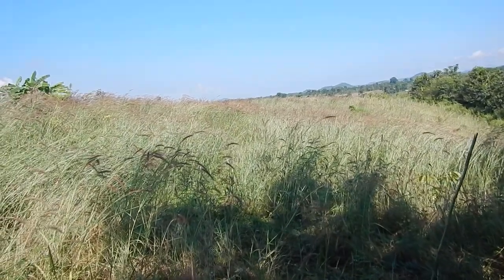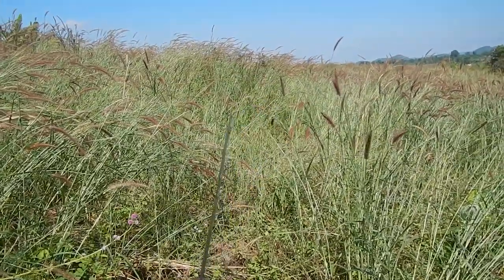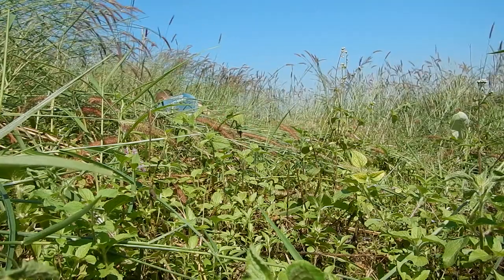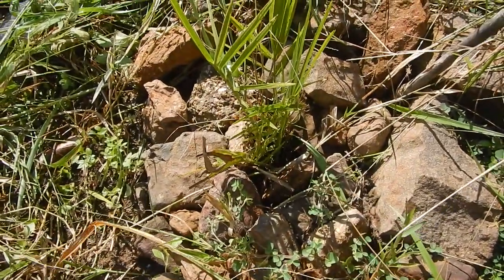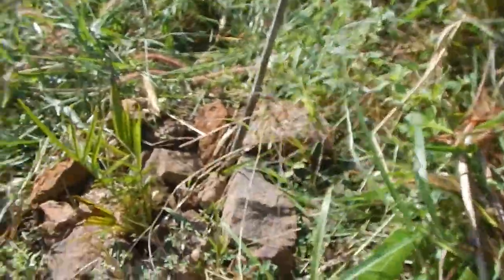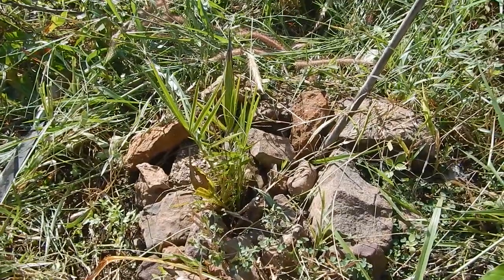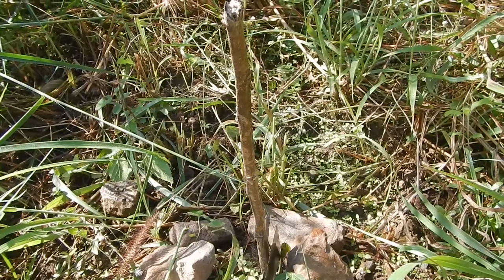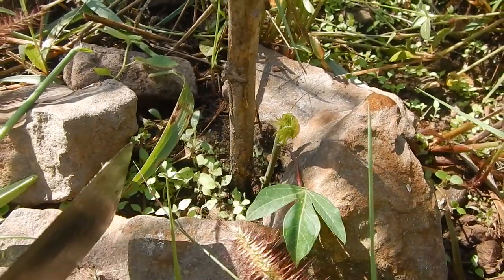Date Palm Project (Small Land)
The small land is something I talk about from time to time, so here it is. Small palms growing in the nursery area, and we have a lot of nice weeds.

Music clip: Kontinuum - First Rain.